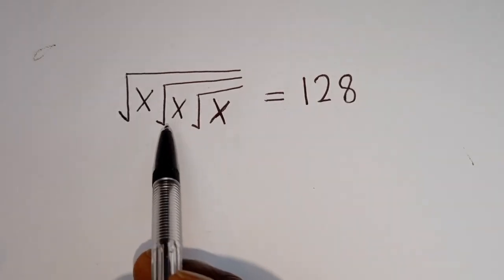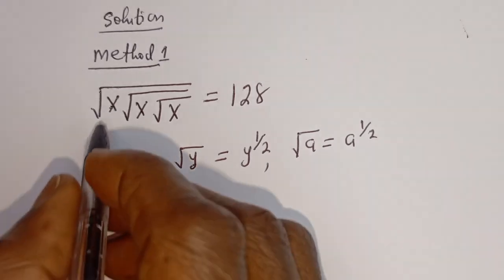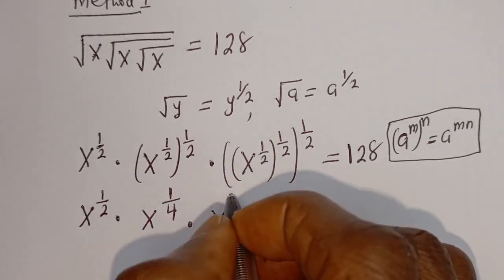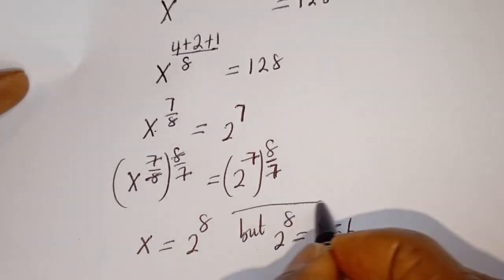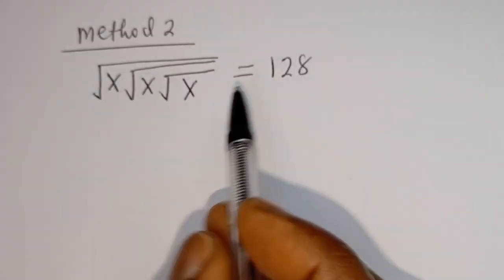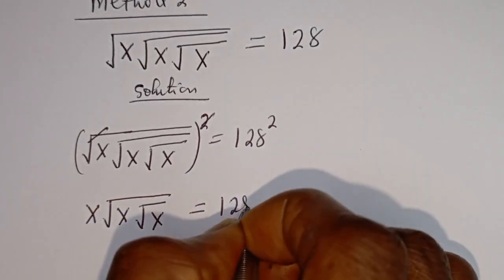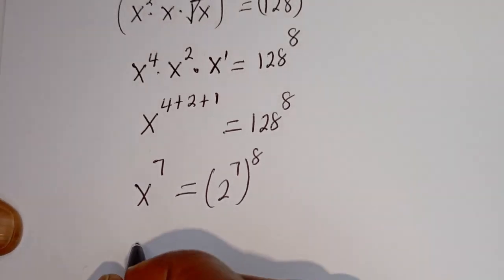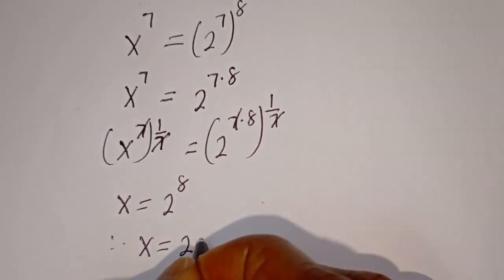Germany | Can You Solve This ? | Math Olympiad Algebra Problem